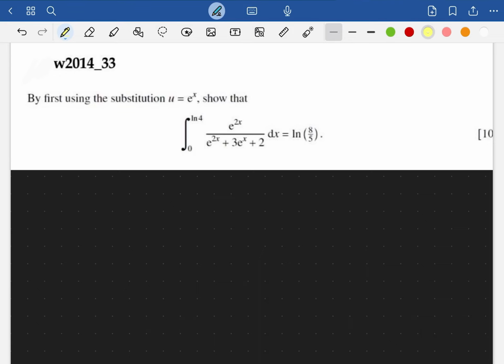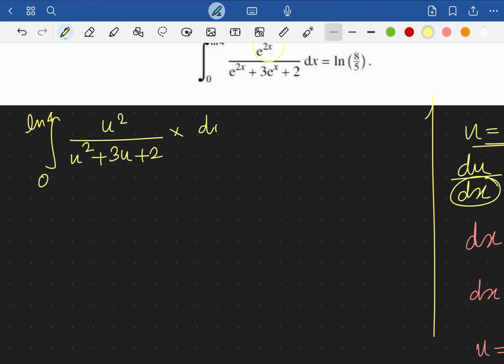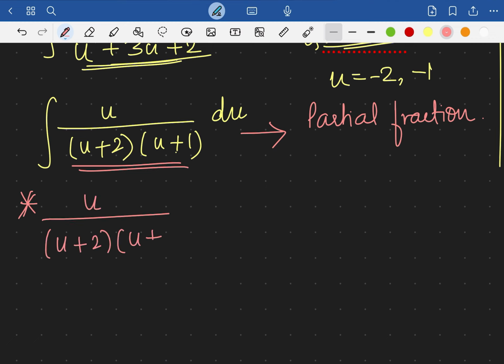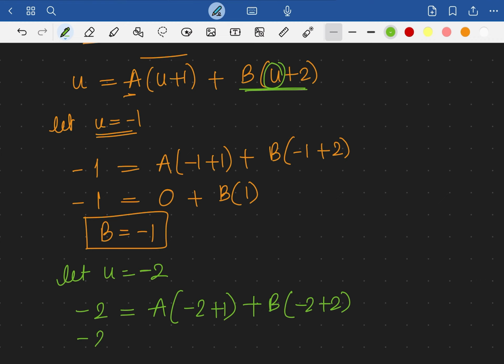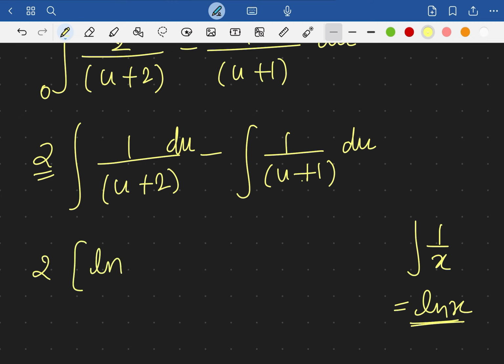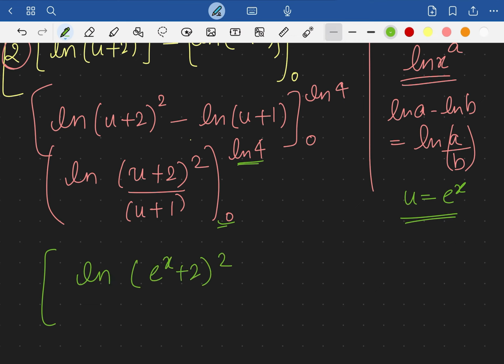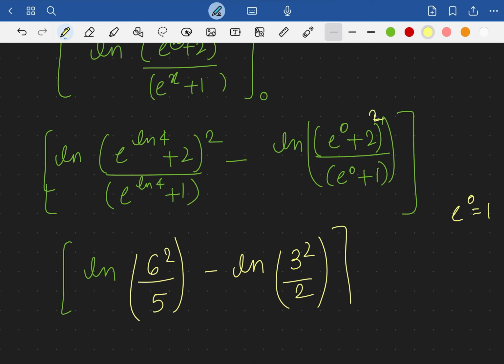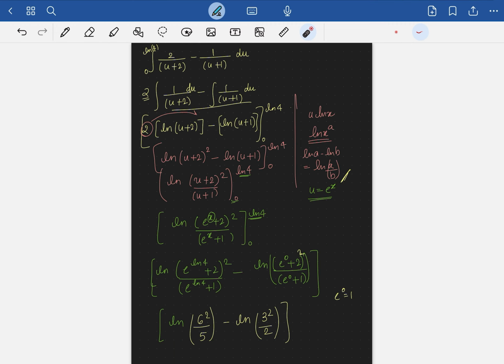Integration by substitution| A2 Mathematics | A level Cambridge | Pure Mathematics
Integration by substitution Method Part 1 | A level Mathematics | Pure Mathematics | A2 Mathematics |